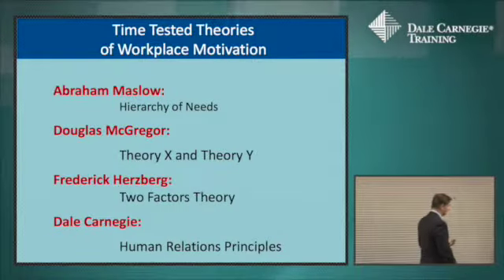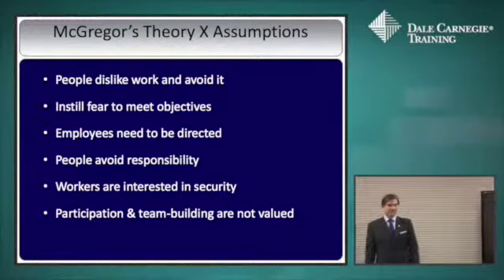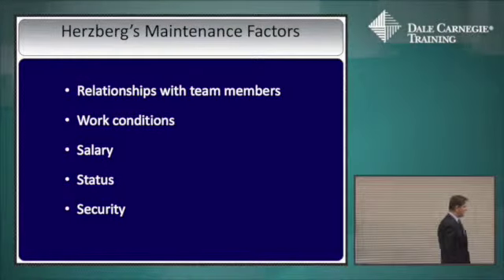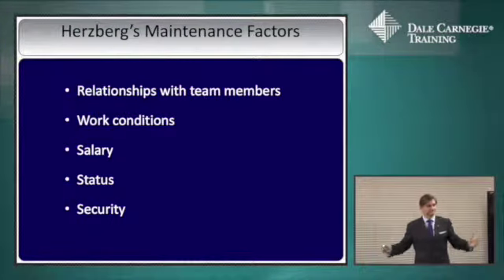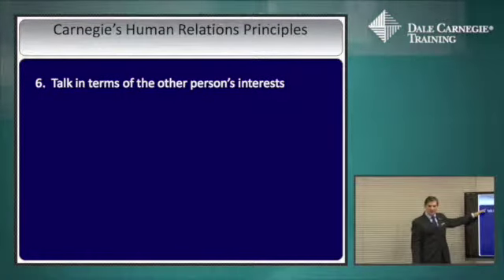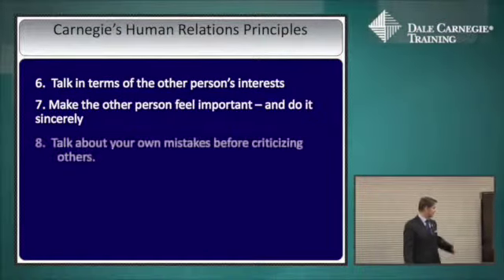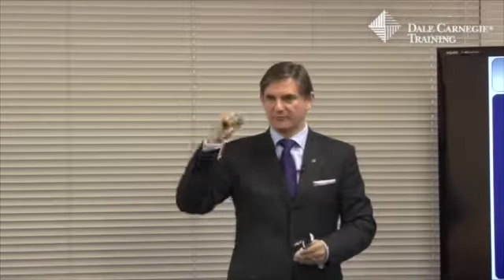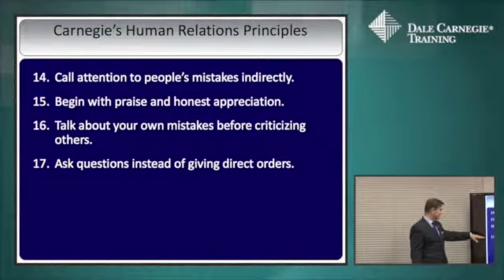Deep Dive On Engagement And Motivation (Dale Carnegie Training Japan)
Dr. Greg Story, President of Dale Carnegie Training Japan presents on Deep Dive On Engagement And Motivation